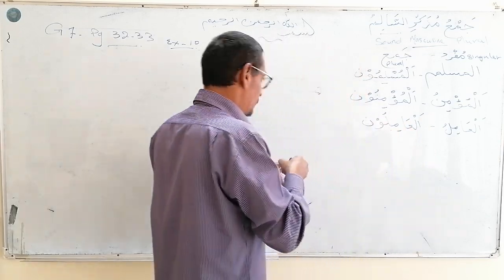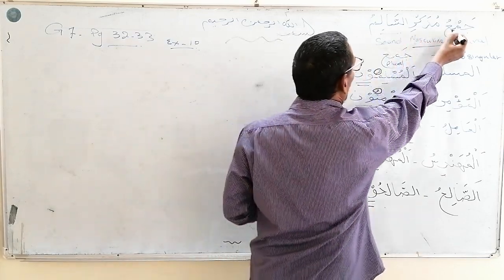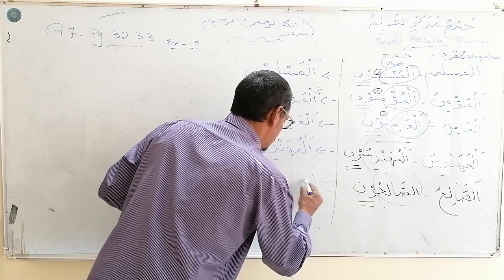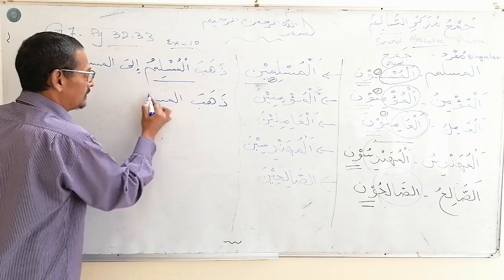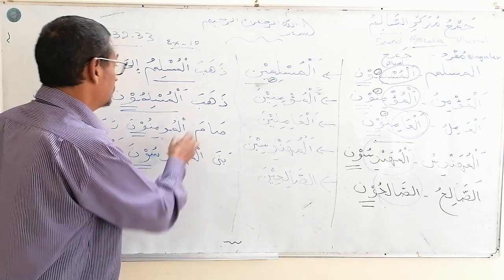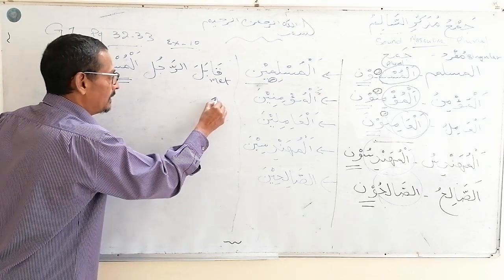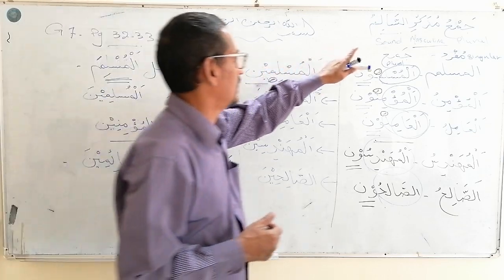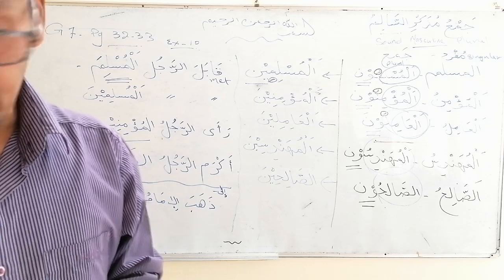Grade 7 page 32, 33 | sound plural 1